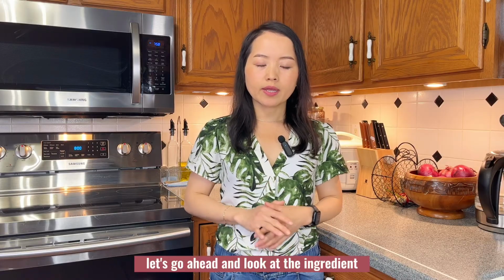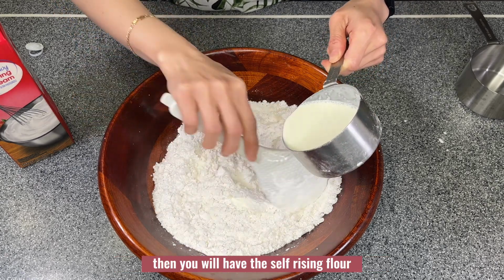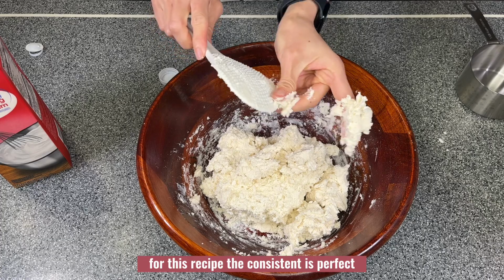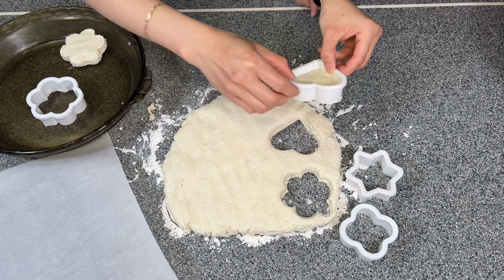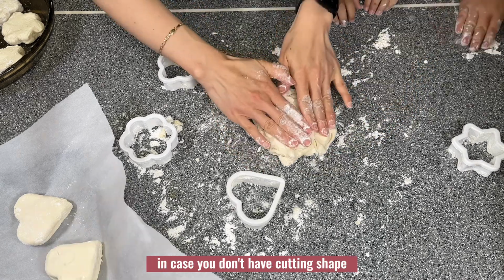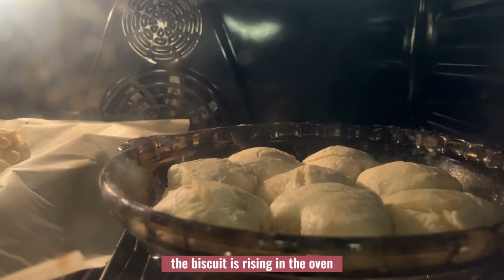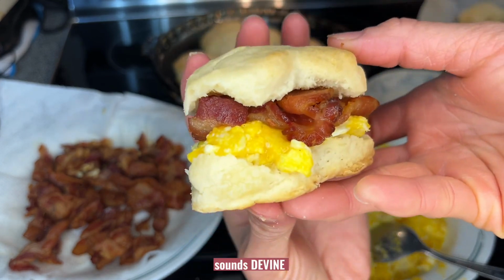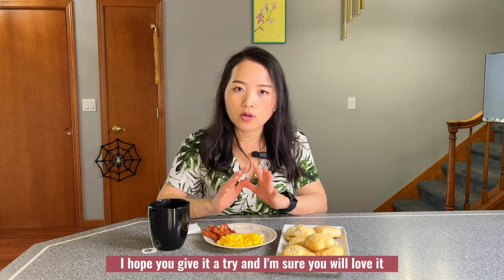2 Ingredients Biscuit (Scone) | Homemade Old Fashioned Biscuit - Chansamai's Kitchen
In this video I will show you step by step on how to make 2 Ingredients Biscuit (Scone) | Homemade Old Fashioned Biscuit - Chansamai's Kitchen.
This recipe is fairly simple and easy to follow yet delicious. It's great for breakfast or brunch as well as for this upcoming holiday.

Ingredients:

- 2 cups self rising flour
- 1 1/2 cups heavy whipping cream

Bake at 450 F or 232 C about 13-17 minutes depending on your oven temperature.

* Tip on how to make your own self rising flour:

- combined 1 cup all purpose/plain flour with 1 1/2 teaspoons baking powder and 1/4 teaspoon salt then mixed everything together. There you have it self rising flour. How easy that is!